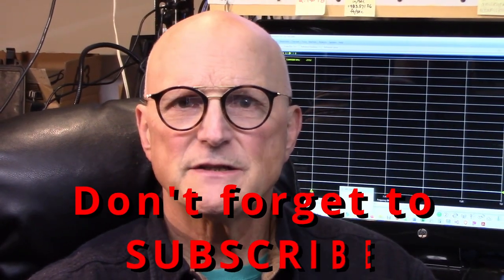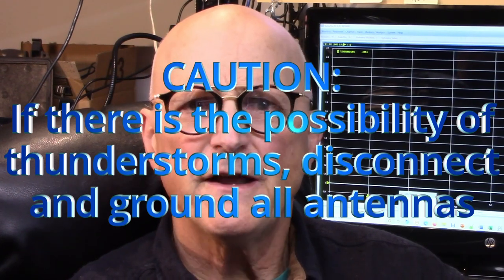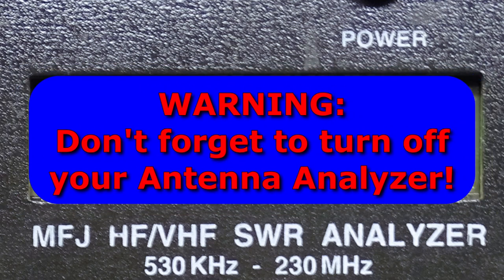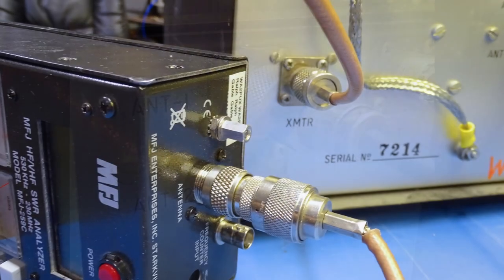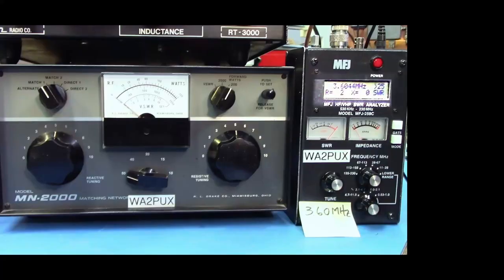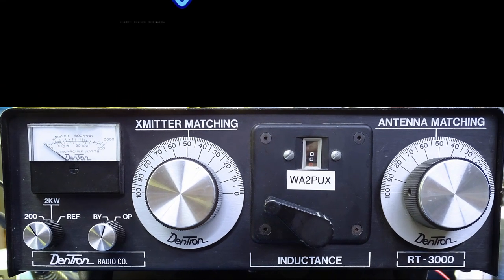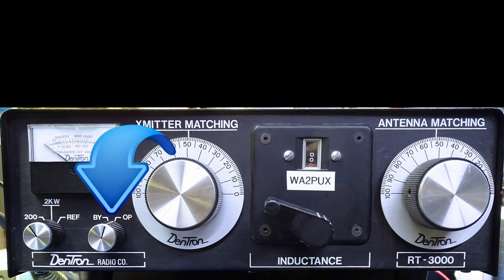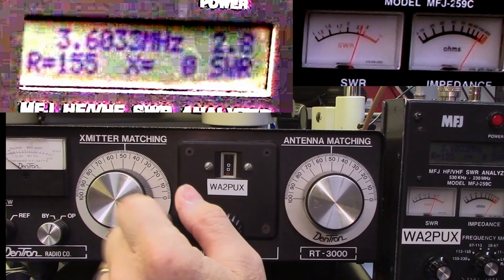Tuning Your Antenna Tuner using an Antenna Analyzer or VNA (007d)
Some time ago I received a request to address the whole topic of using an Antenna Analyzer to tune an Antenna Tuner. This video addresses that very topic.
I am using two different antenna tuners in this video, each representing what you might find in their respective class.
The first is a Drake MN-2000, which is designed to Impedance Match a Coaxial feed line to your transmitter.
The second is a Dentron RT-3000, which is designed to Impedance Match a random length, long wire antenna to your transmitter.
I will be demonstrating tuner each of these using both my MFJ-259C Antenna Analyzer and my VNA.
Time
Marker Descriptions
00:05 Introduction
00:45 What Antenna Tuners am I going to use?
00:53  The Drake MN-2000
01:02  The Dentron RT-3000
01:50 CAUTION #1: If lightning, STOP and Ground
02:09 CAUTION #2: Ground antenna before connecting
02:38 CAUTION #3: COMPLETELY disconnect from tuner
03:13 MFJ-259C: How to disable auto-power save.
03:58 MN-2000: Introduction
04:02 MN-2000: The Procedure
04:16 MN-2000: Set the Initial Settings
04:37 MN-2000: Set up the Measurement Instrument
04:55 MN-2000: Short the Antennas to Ground
05:12 MN-2000: Remove the short, connect antenna to the tuner
05:19 MN-2000: Connect the Measurement Instrument to the tuner
05:24 MN-2000: The tuning procedure
06:40 MN-2000: The Tuning DEMO, Antenna Analyzer
07:51 MN-2000: The Tuning DEMO, VNA
09:04 RT-3000: Introduction
09:47 RT-3000: The Procedure
09:50 RT-3000: Set the Initial Settings
10:17 RT-3000: Setup the Measurement Instrument
10:38 RT-3000: Short the Antennas to Ground
10:54 RT-3000: Remove the short, connect antenna
11:02 RT-3000: Connect the Measurement Instrument
11:08 RT-3000: The Tuning PROCEDURE
11:56 RT-3000: The Tuning DEMO, Antenna Analyzer
13:09 RT-3000: The Tuning DEMO, VNA
14:17 Final Comments and Toodle-Oots